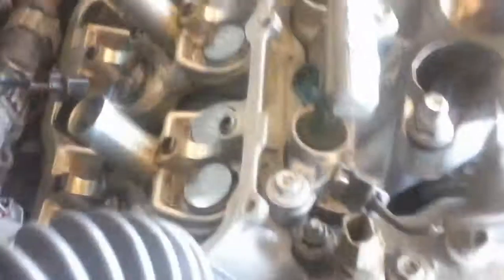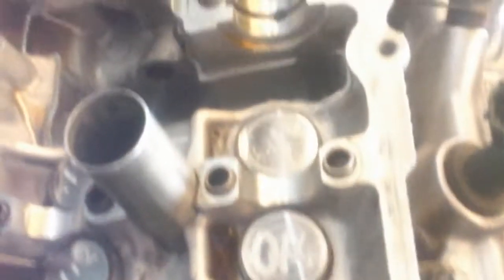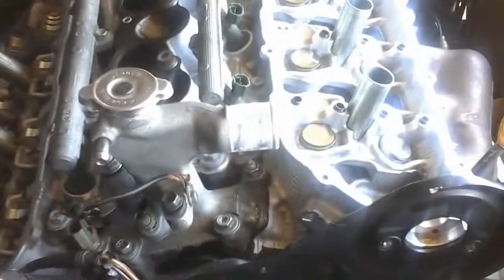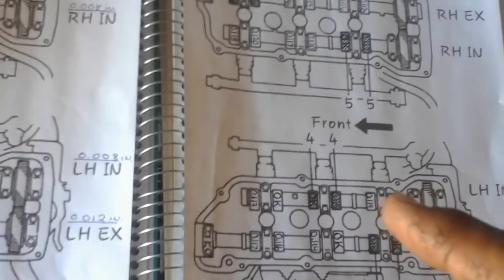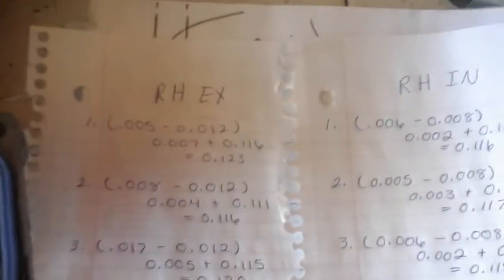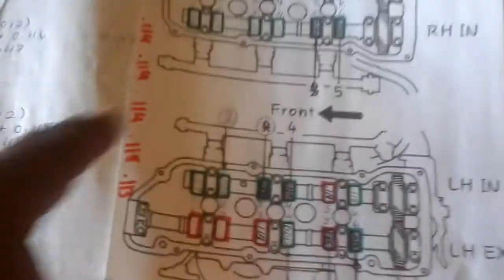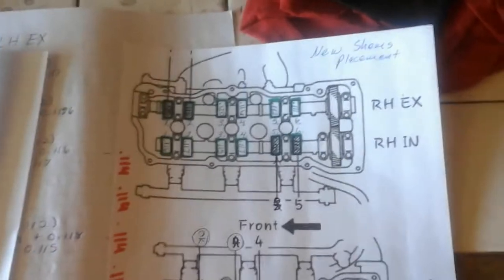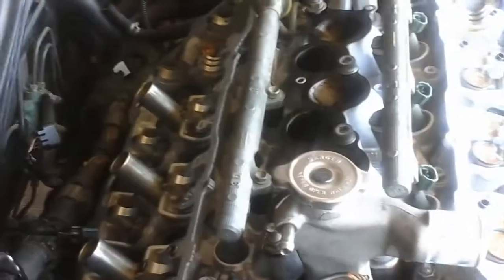Figuring out valve clearance and correcting shim placement on a Lexus ES300 3.0L